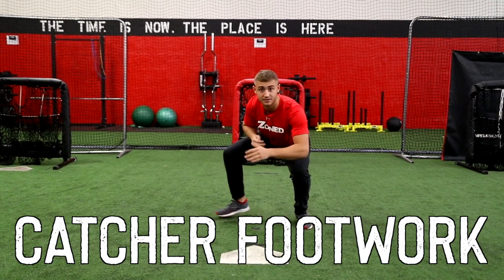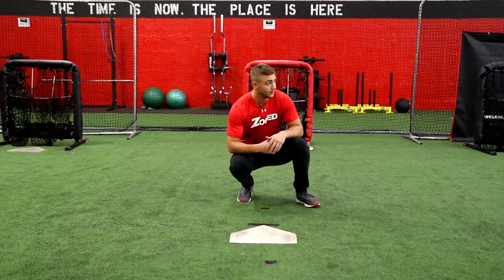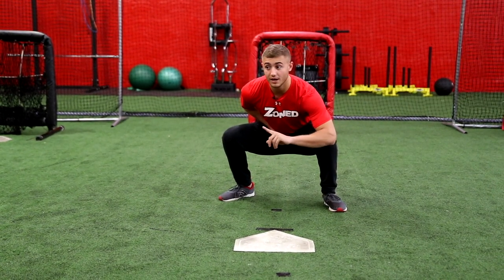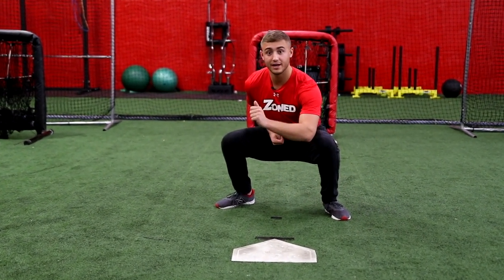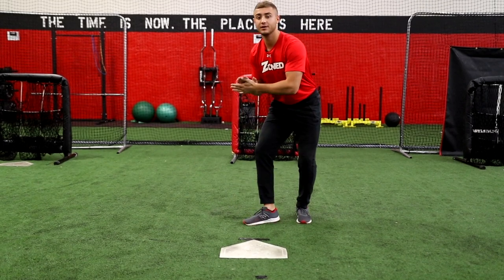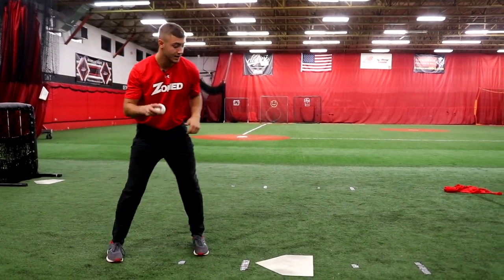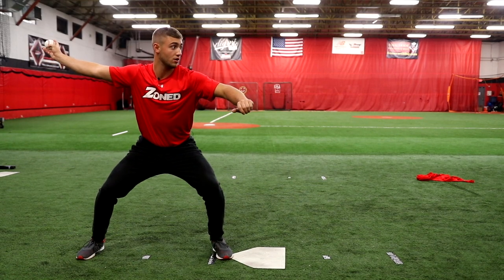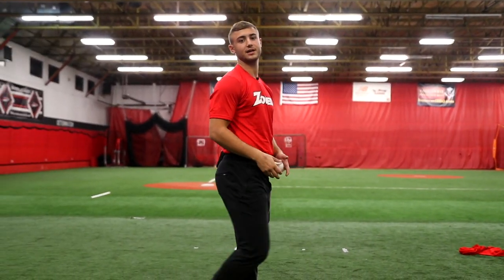Catcher throw to 2nd Base | Catching Course